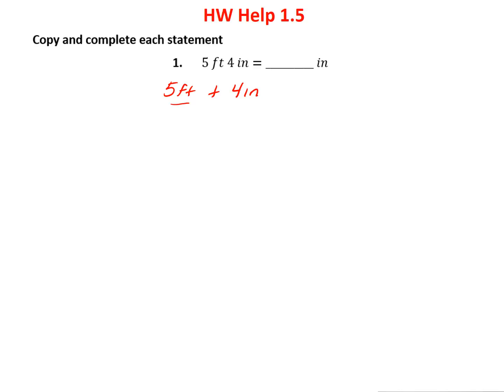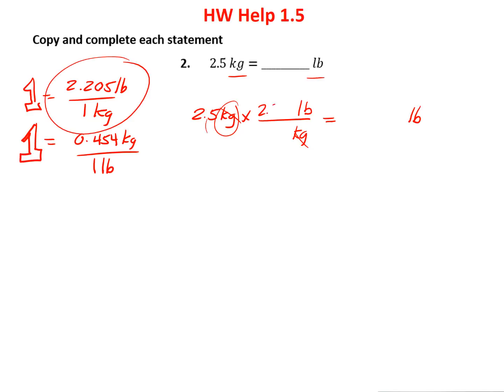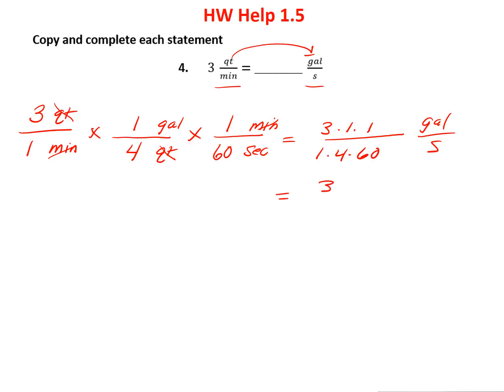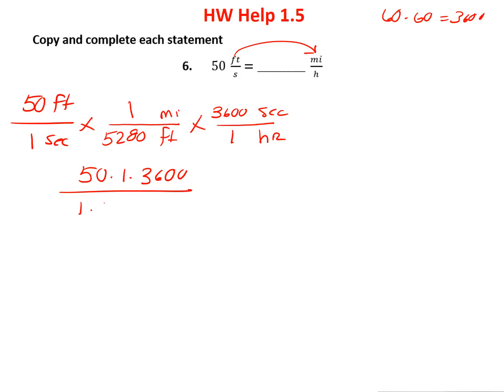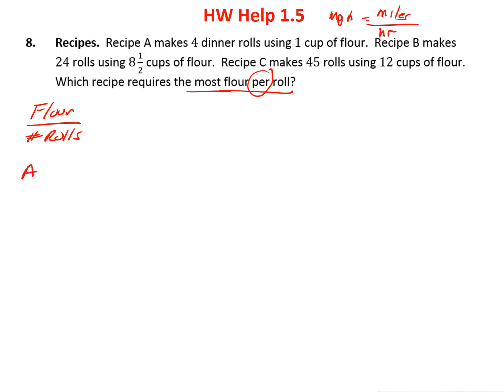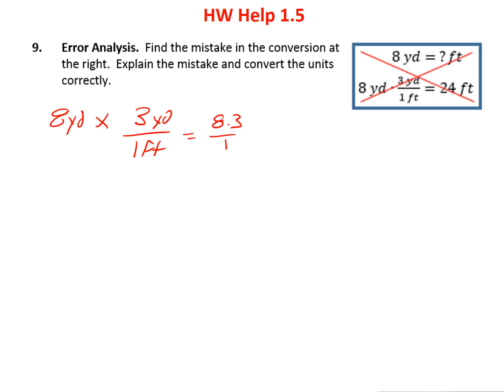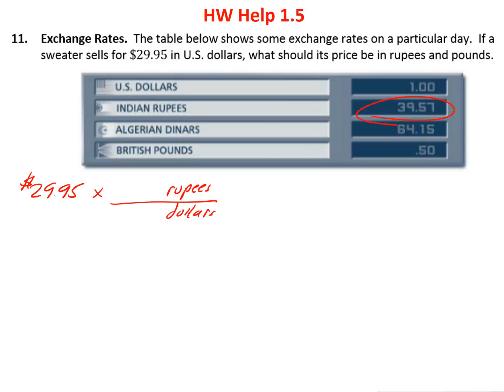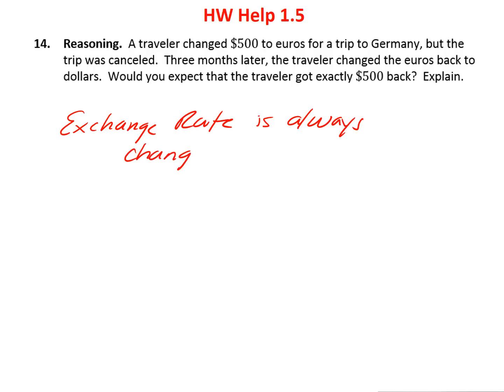Math 1 HW Help 1.5 Video